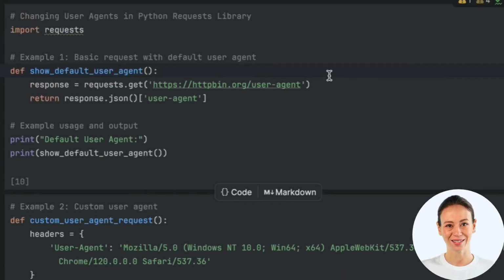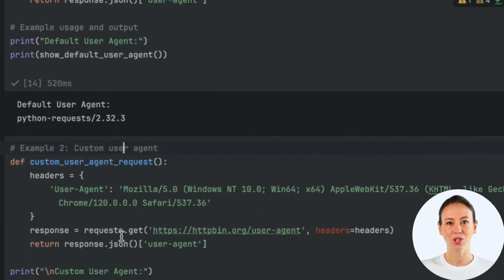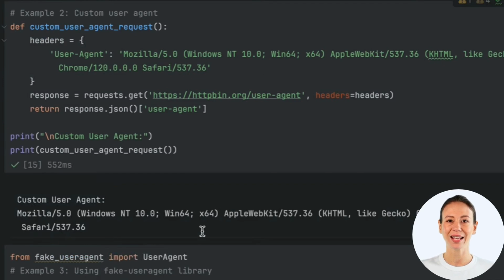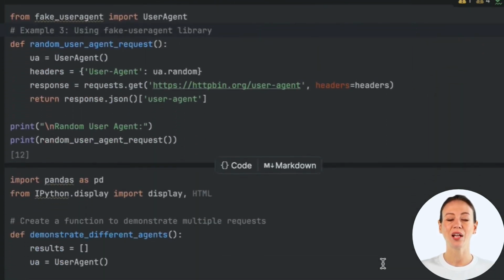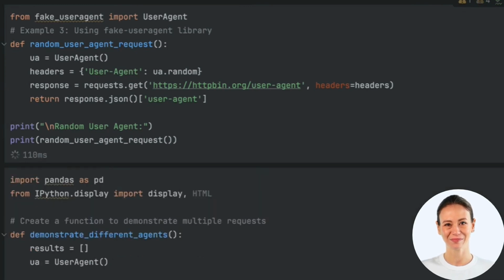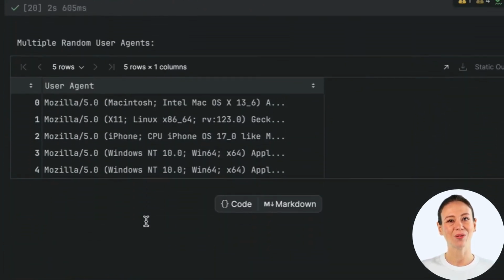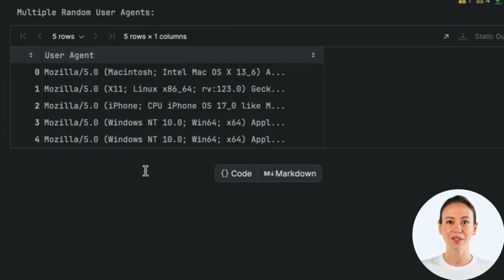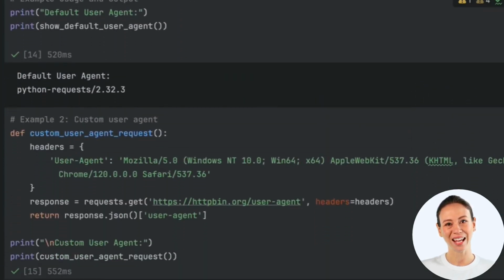Python Web Scraping: How to Change User Agents (Requests Library Tutorial)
🐍 Learn how to effectively manage and rotate User Agents in Python's Requests library for successful web scraping!

📦 Required Libraries:
- requests
- fake-useragent
- pandas